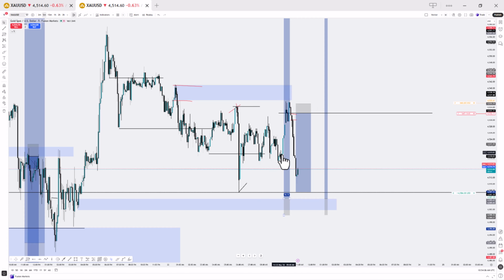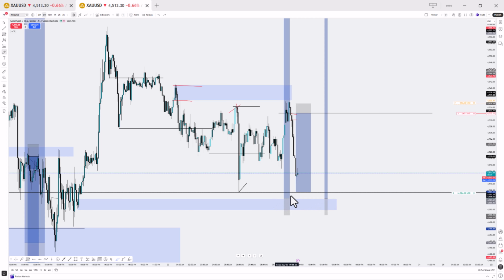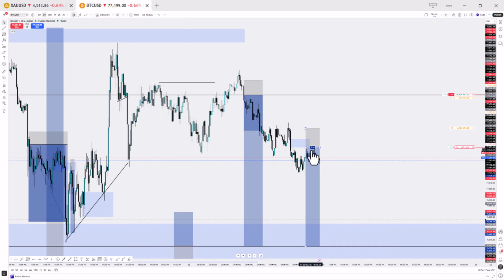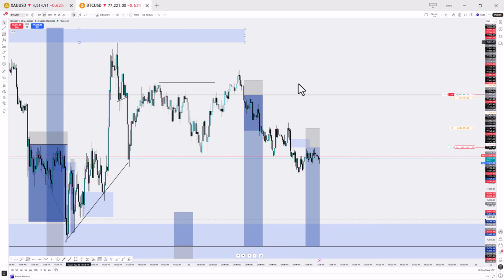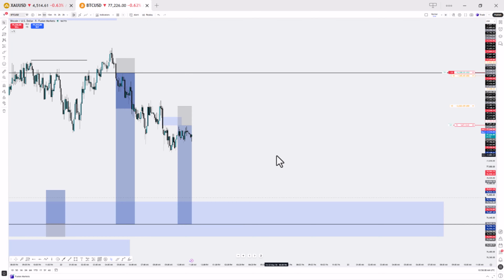The Truth About Confirmation Entries (They’ll Cost You Trades)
In this video, I talk about how confirmation entries can ruin my trades sometimes and how waiting too long for “perfect setups” often leads to missed opportunities. You’ll see real chart examples and learn how to trust liquidity and structure instead of chasing confirmation signals.

If you’ve ever hesitated and watched a trade fly away, this video will change how you approach entries forever.

Learn how to spot early liquidity shifts
Understand why confirmation can trap traders
Discover smarter entry timing for GBPUSD and other pairs